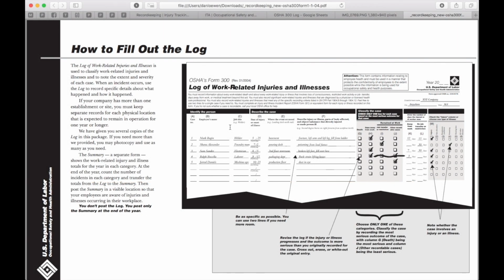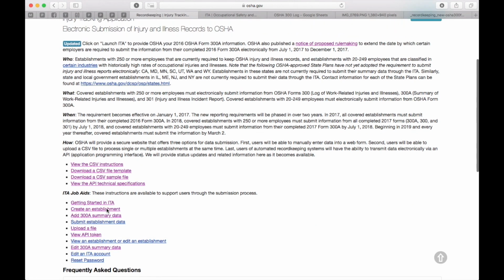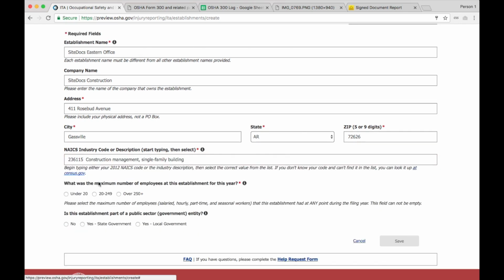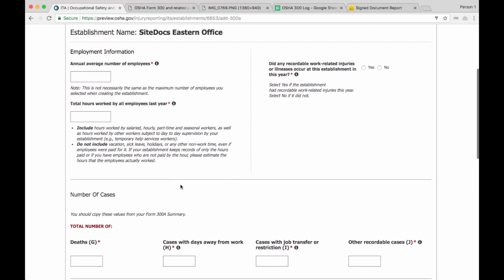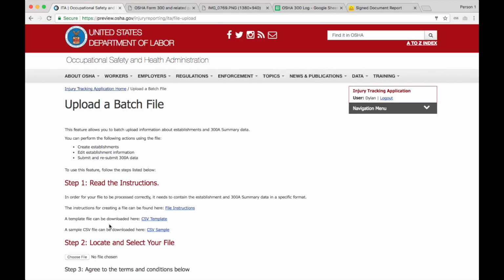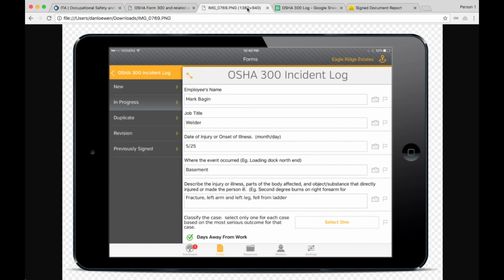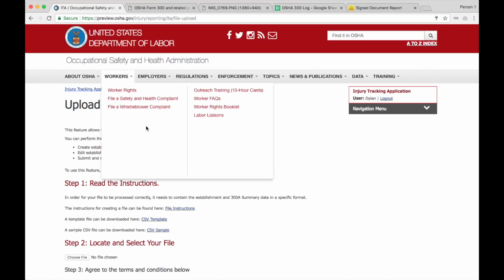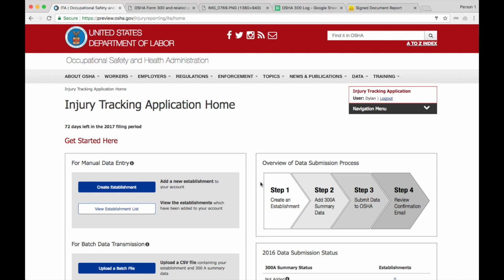How To Submit OSHA 300A Electronically - (Walkthrough Tutorial)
See a full tutorial on OSHA 300A electronic form submission using the new OSHA injury tracking application (ITA).

This video walks through how you can manually add your OSHA reporting is now electronic and you can

OSHA injury and Illness Recordkeeping and Reporting